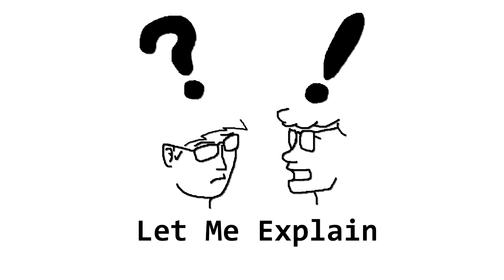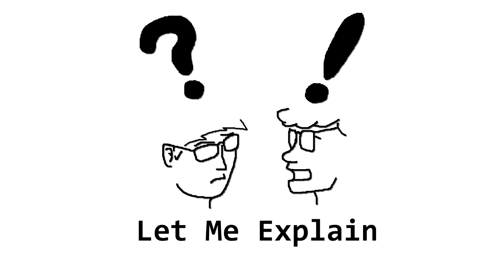Let Me Explain - Episode 1 - The Somerton Man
Paul explains the mystery of The Somerton Man aka The Tamam Shud case to David and Justin.

Photo of the Somerton Man: goo.gl/Wxt1RJ
Photo of the death site: goo.gl/qihj1v
Photo of the Tamam Shud scrap of paper: goo.gl/DUK2d3
The Somerton Code: goo.gl/3f2DAn